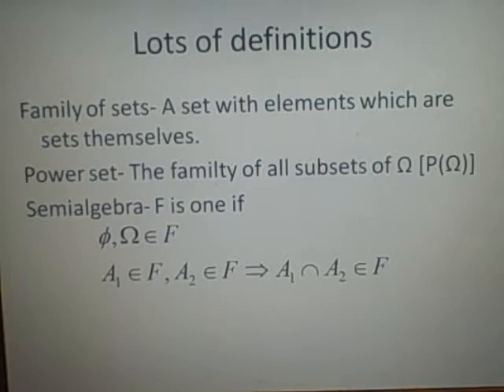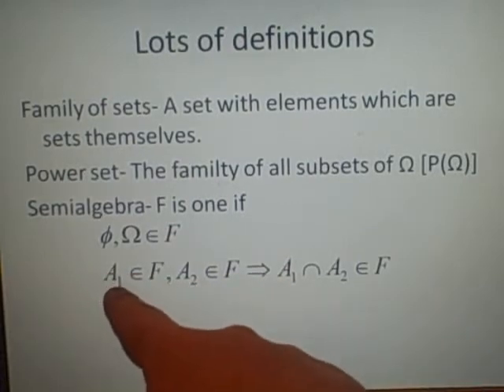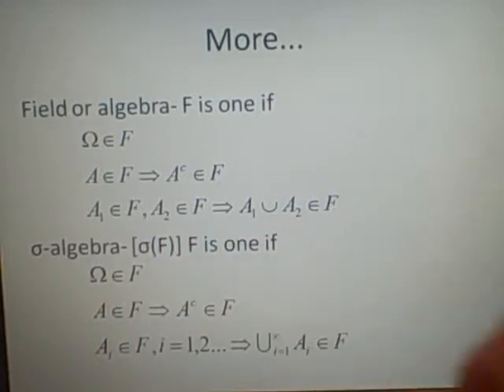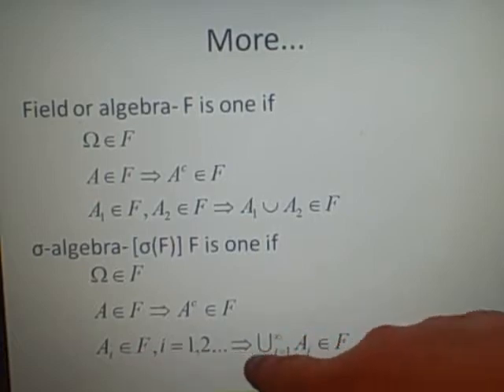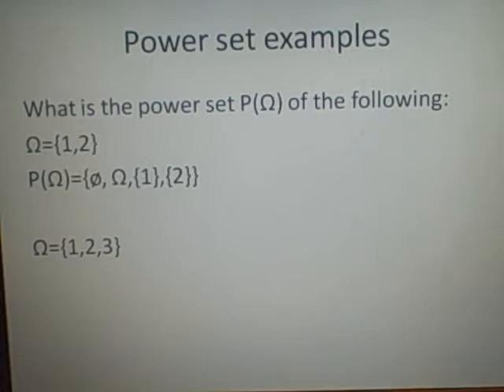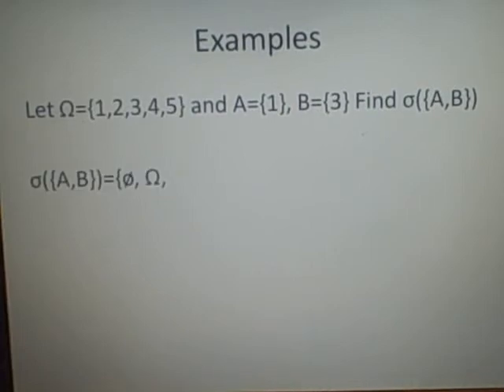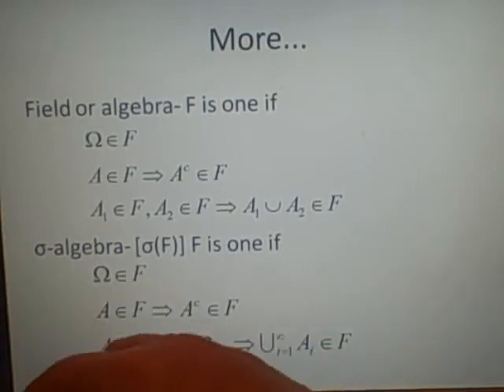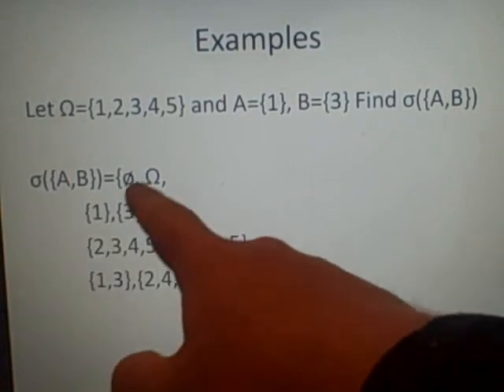Families of Sets, Power set, sigma algebra, field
Feeling like i'm rubbish at maths atm so easy video to pretend i can be bothered to revise for my exams